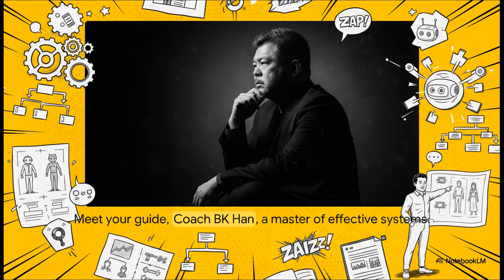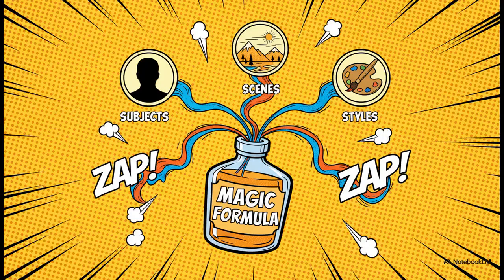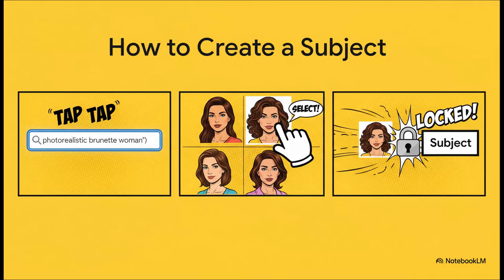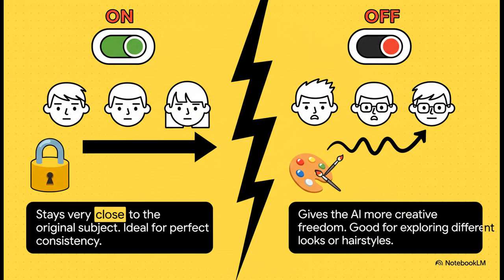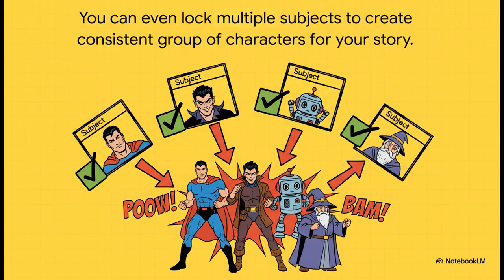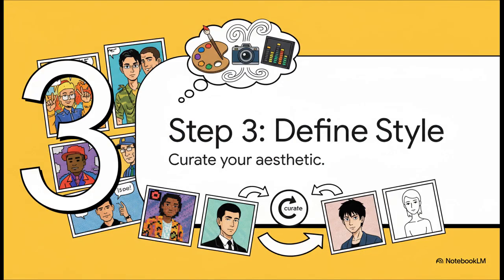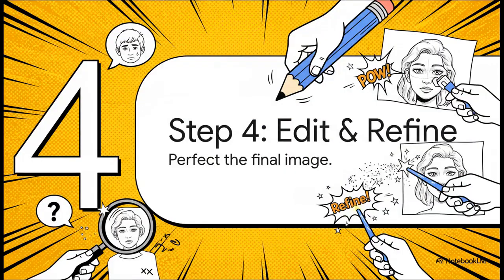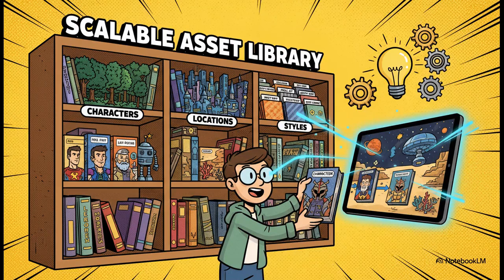Mastering Character Consistency Using Google Whisk Ai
Master Character Consistency in AI Art (The 3-Variable System)

Stop fighting with unpredictable AI prompts! In this video, Coach BK Han breaks down a foolproof system to achieve perfect character consistency using Whisk. Whether you’re building a personal brand, a digital mascot like Skyjo, or a cinematic story, this systematic approach will save you hours of frustration.

We aren't just writing long prompts and crossing our fingers. We are building a Subject-Scene-Style framework that puts YOU in the director’s chair.

What You’ll Learn:
The Big Three: How to lock in Subjects, Scenes, and Styles to command the AI.

The Golden Rule: Why "ticking the box" is the secret to character persistence.

Creative Control: When to use the Precise Reference toggle for "perfect twins" vs. creative flexibility.

Environmental Harmony: How to apply global styles without distorting your character’s face.

Edit vs. Refine: Knowing which tool to use for big structural changes versus small aesthetic tweaks.

Video Chapters:
0:00 – The Headache of Character Consistency
0:47 – Meeting Skyjo: Proof the System Works
1:20 – The System: Subjects, Scenes, & Styles
1:40 – Step 1: Locking in Your Subjects
2:12 – The Golden Rule of Consistent Assets
3:08 – Step 2: Establishing Your Scenes
4:12 – Step 3: Mastering Aesthetic Style
5:05 – Fine-Tuning: Edit vs. Refine
5:40 – Scaling Your Brand with AI Assets

Connect with the Community:
If you’re ready to stop "prompt-fighting" and start building, join the Ai Hustle Generation. Let's make AI work for us so we can spend more time enjoying the "Drink Coffee, Eat Pancake" lifestyle!

Follow Skyjo’s adventures and see what’s possible with a consistent digital mascot.

Medium: Read my latest 1,000+ articles on AI and Digital Entrepreneurship.